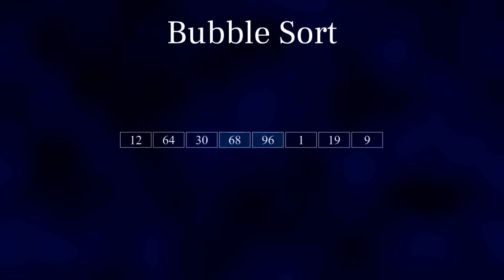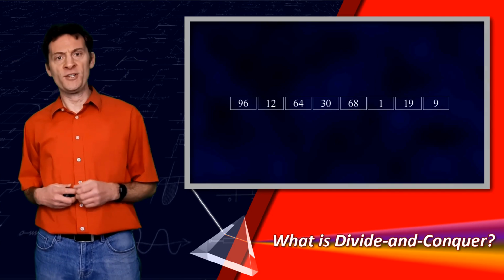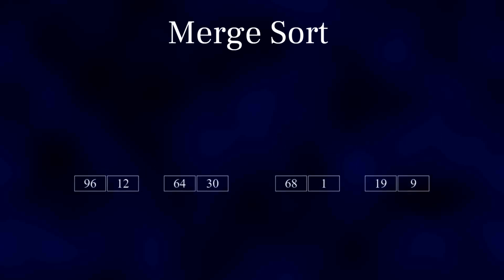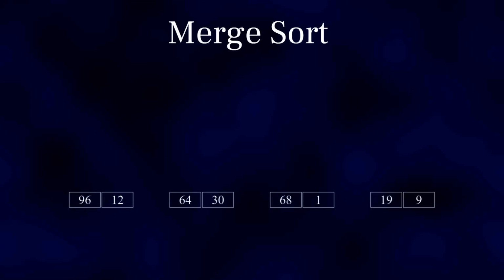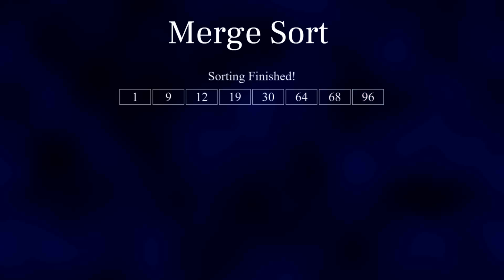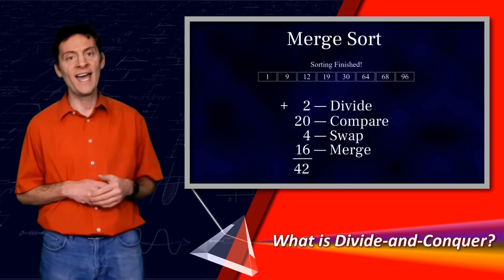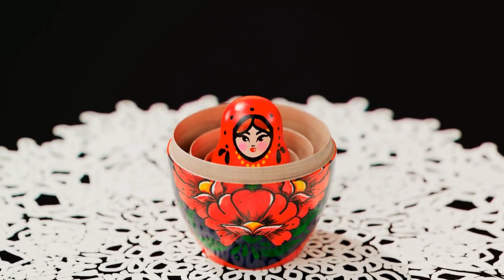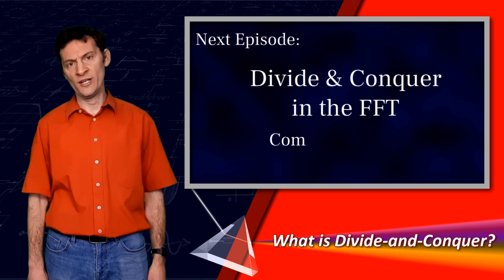How the FFT Works | Part 3: What Is Divide And Conquer?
The ingenious Divide-and-Conquer method, originally applied by Johann Carl Friedrich Gauss to help him make the calculations to make the prediction of the orbit of the asteroid Ceres easier to do, was the key to making the DFT more efficient. It provided a framework for leveraging the symmetries that were common to both the polynomial equations Gauss was working with and the sines and cosines of the DFT.

But how does Divide-and-Conquer work? How can it make not only the DFT more efficient but improve the efficiency of other tasks as well?

In this third video of a four-part series on the Fast Fourier Transform, we compare and contrast 2 different sorting algorithms and discover how Divide-and-Conquer helps save resorting items we already sorted. The intuition we gain from sorting algorithms will help us understand how Divide-and-Conquer can help us make the DFT more efficient, too.

00:00 Introduction
00:40 How does Divide-and-Conquer work?
01:02 Sorting with Bubble Sort
01:52 Sorting with Merge Sort
03:59 The essence of Divide-and-Conquer
04:28 The stages of Divide-and-Conquer
05:01 Next Episode